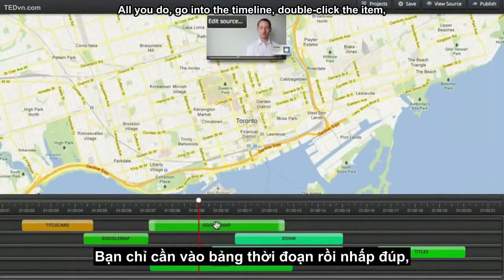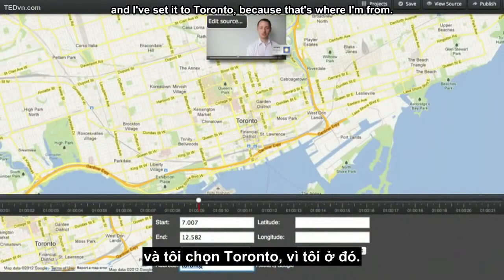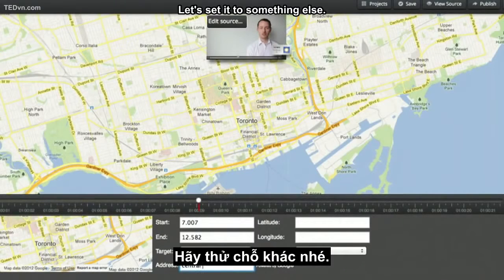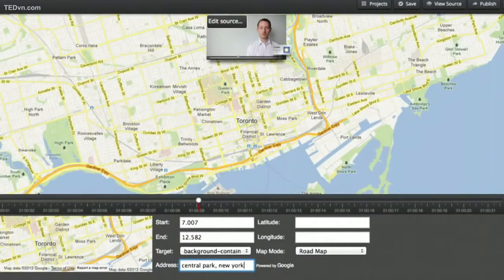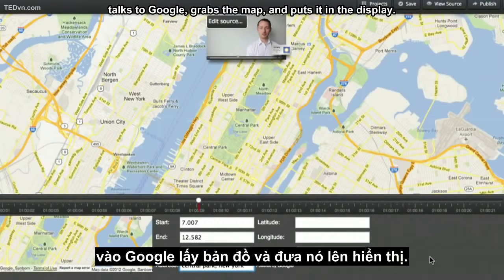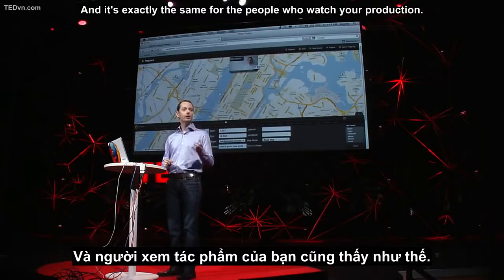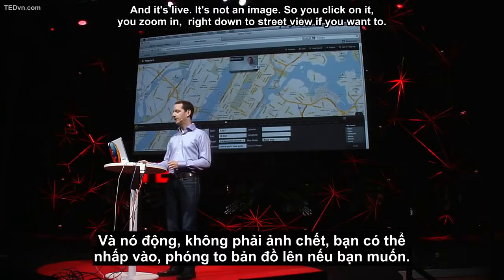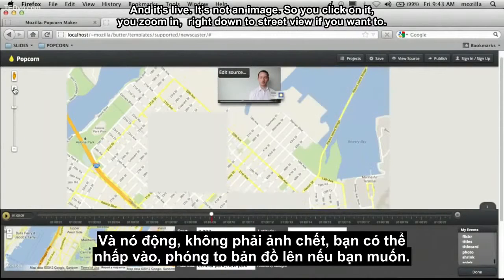TED Vietsub Ryan Merkley Video tự do tương tác